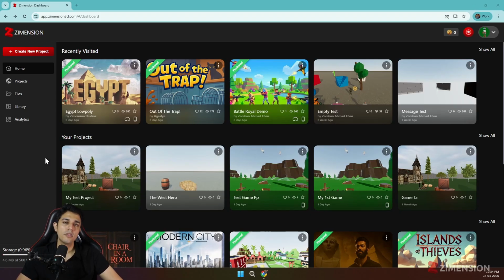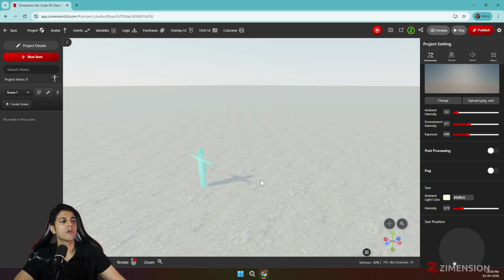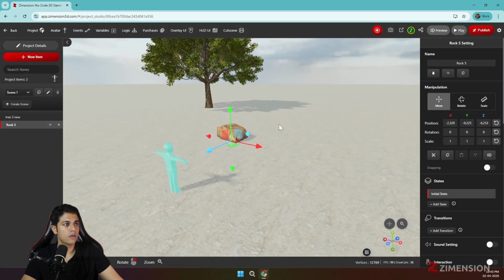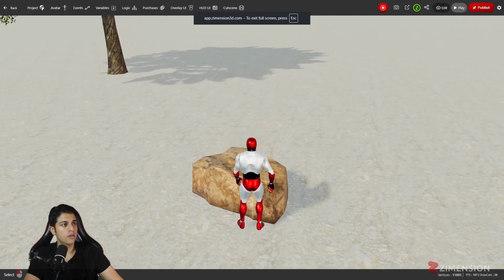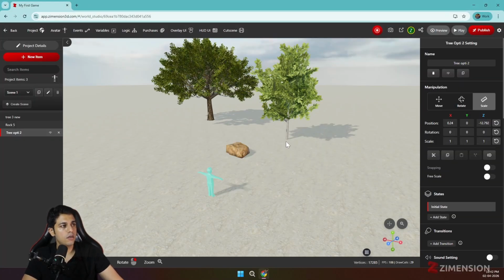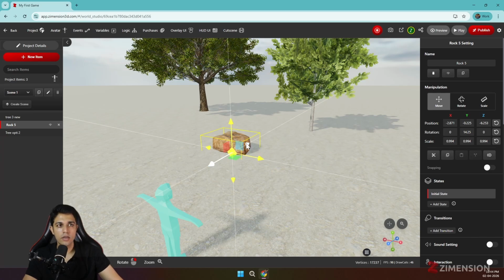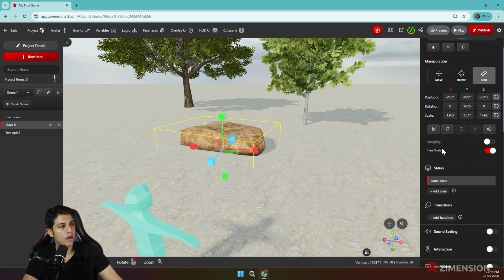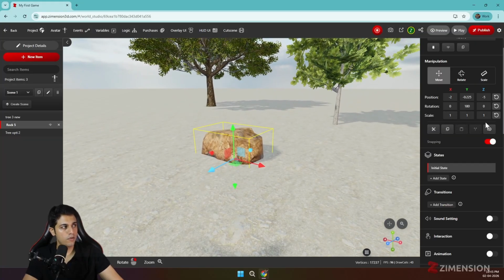Zimension Tutorials Ep. 5: Item Manipulation, Copy, Delete & Collision Settings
In this video, you will learn how to work with items inside the Zimension editor by using essential editing actions and object settings.

We will cover how to select and manipulate items, copy and delete objects, and configure collision settings to control how objects behave inside your world.

These are some of the most important tools for building and refining your scene efficiently, and they will help you create cleaner layouts and better gameplay-ready environments.

By the end of this tutorial, you will be more confident in managing objects and preparing your world for interaction.